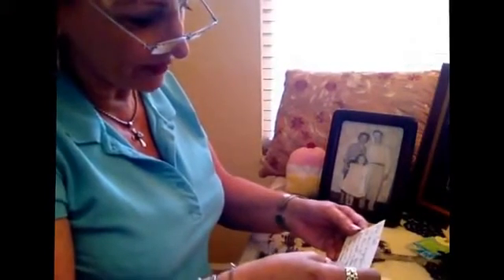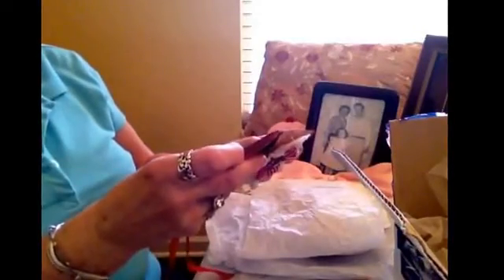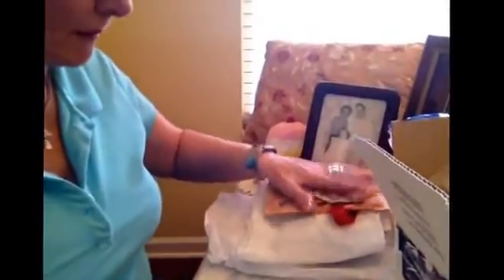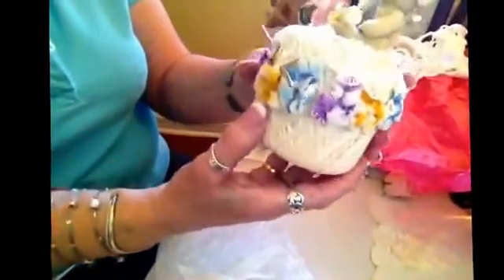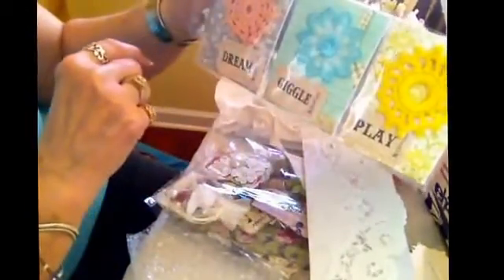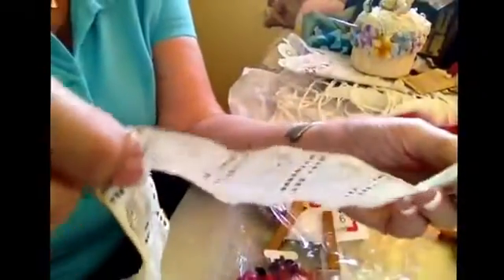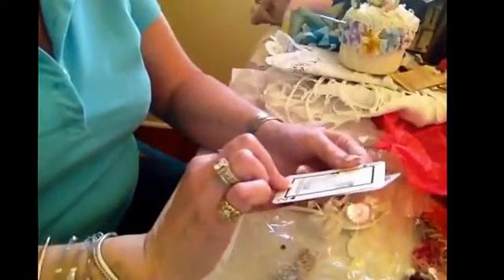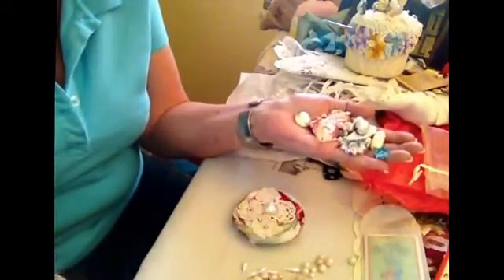May 4, 2015 OOPS! 11TH ENTRY from Judy, Vintagearttreasures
11th ENTRY (not 10) to Gail, FAVAof4's WEDDING DRESSES ++ give and take away challenge for Mother's Day, 100 Subscribers and one year YouTube anniversary. For challenge details! There's still time. I don't mind a little leeway!  Fantastic prizes if you watch the wedding dress videos and that's not half the prizes, by any means ! As you will see in the video Judy made many, truly beautiful & inspired gifts and even the little items were to die for. Everything she made I love, don't have and will treasure, always. Judy is like a ray of sunshine (and so is her beautiful yard) and she tried to enjoy and live each day to the fullest, with God's help! She is a strong believer and God has given her the strength to still see the beauty in things even after she lost her Dear friend and husband of many, many years! She's an inspiration to me and always tries to look on the bright side:-)). Hugs & thank you soo much! Gail